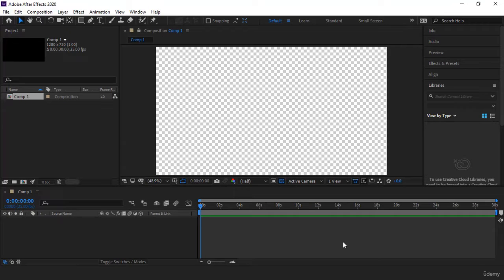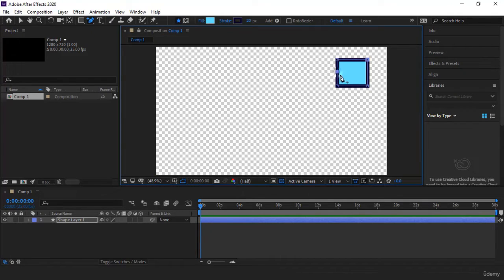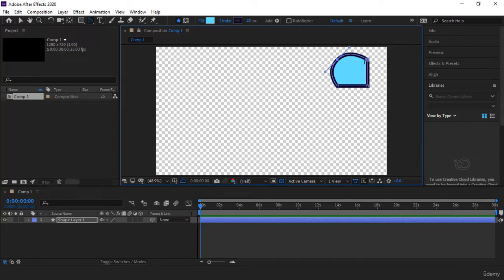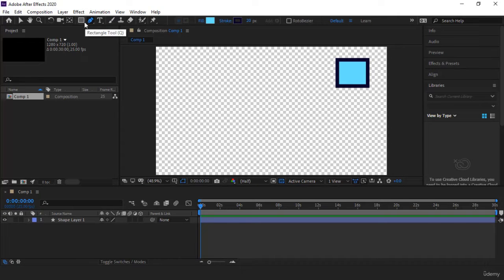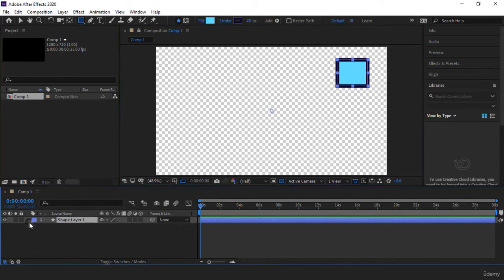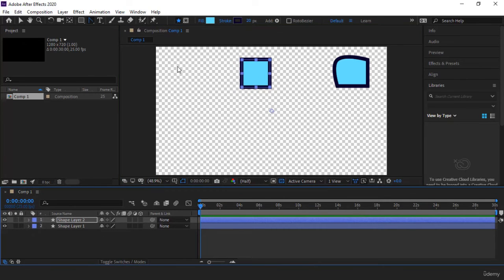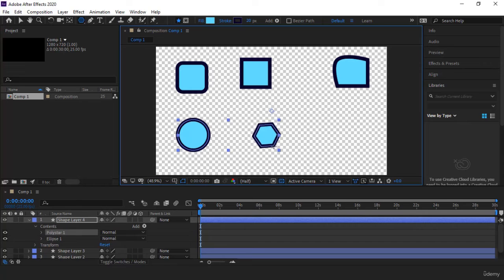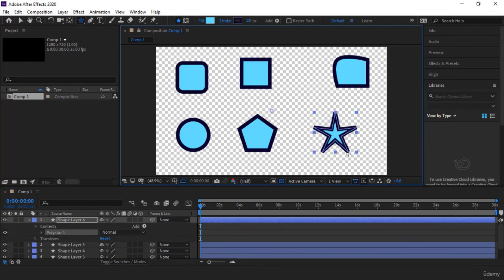Course 3: Creating The Shapes (After effects motion graphics)